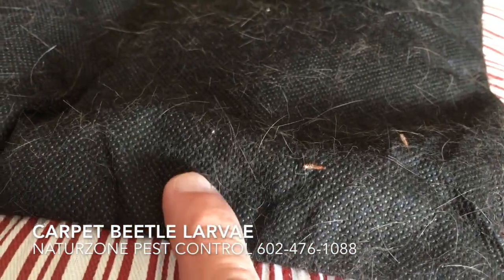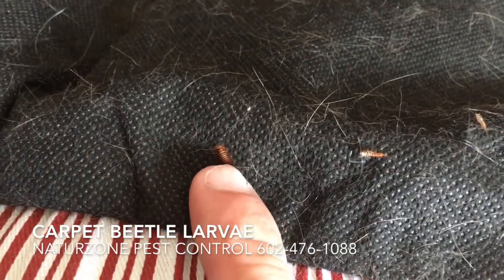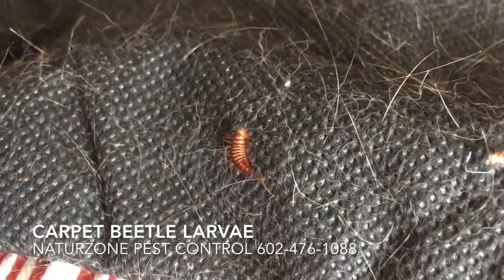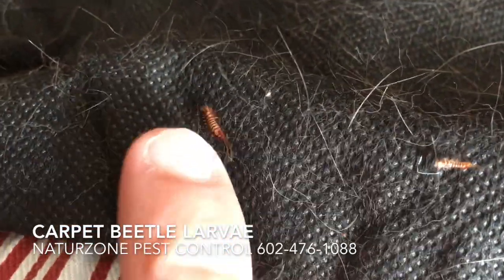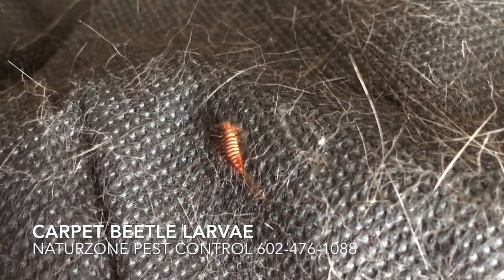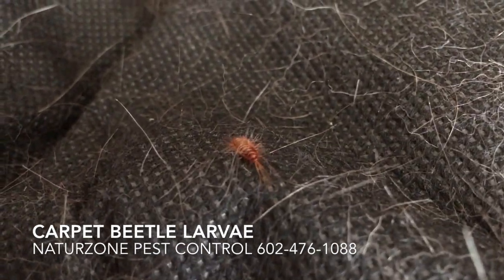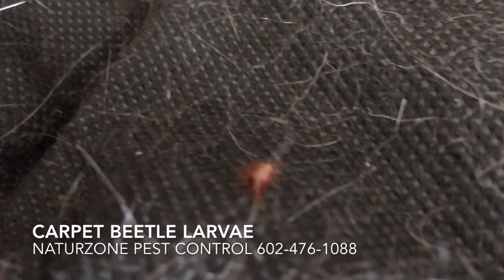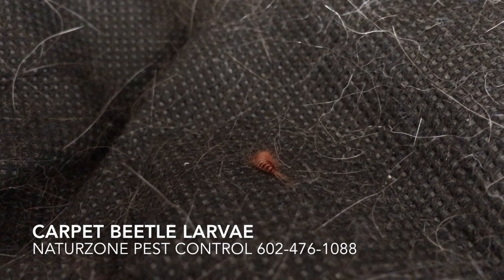Carpet Beetle Larvae Inside Home - Weird Bugs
- In nearly every home we inspect and perform a bed bug service we come across a common insect called a carpet beetle larvae.  In other words you have these insects living under your bed rent free!

They generally are harmless and usually go unnoticed but can build up a lot in a home that is not treated inside.

Click on link and visit website for more information about interior infesting insects and other pests.